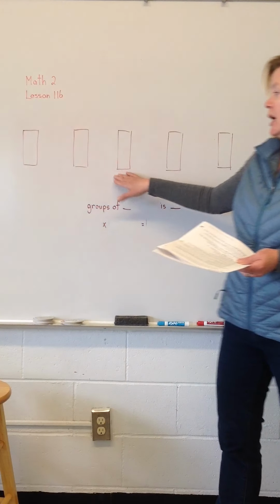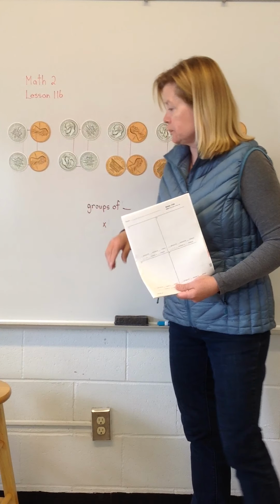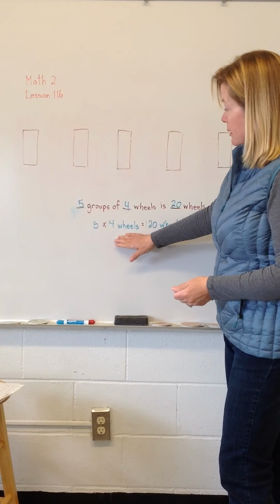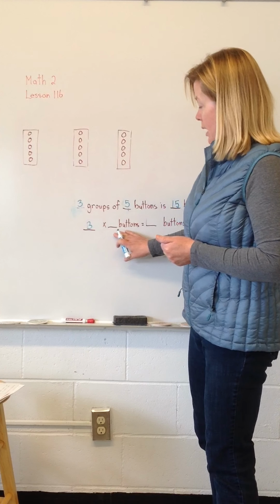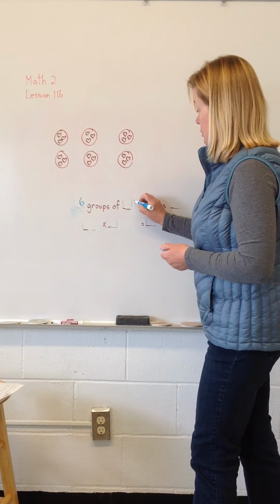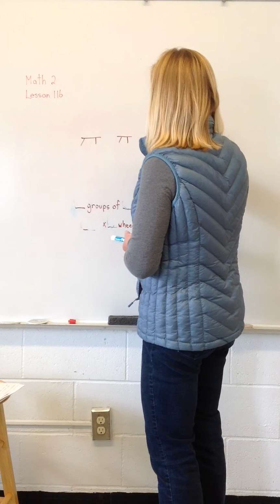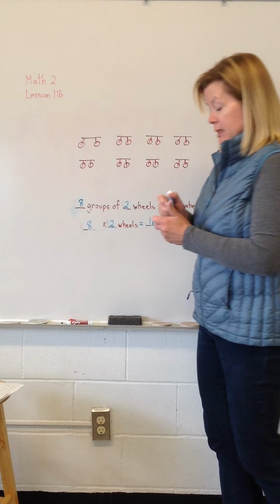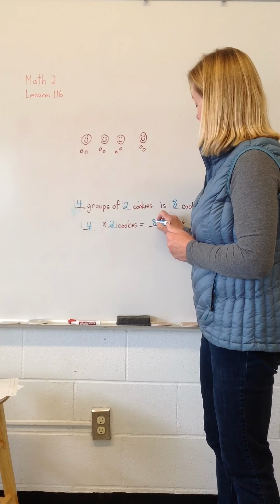TLS Math 2 Lesson 116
Mrs. Harms teaches Grade 1  Lesson 116 in Math 2.